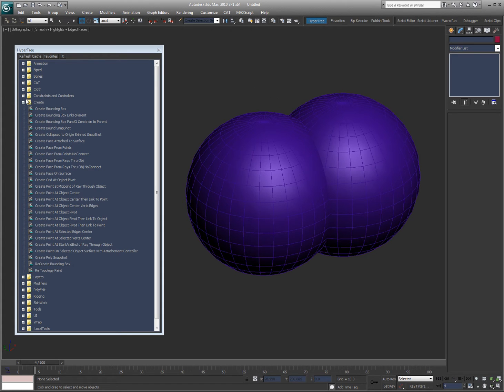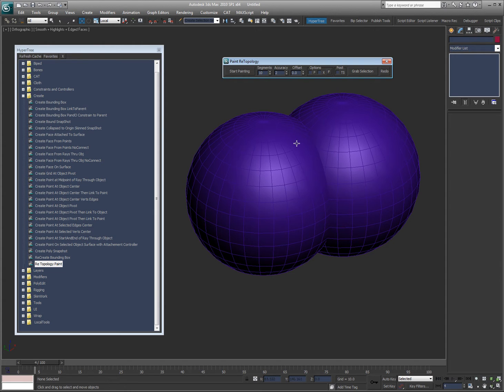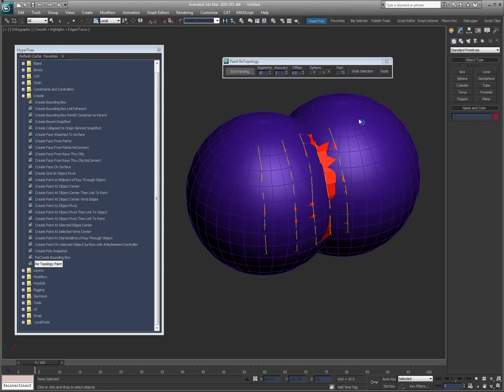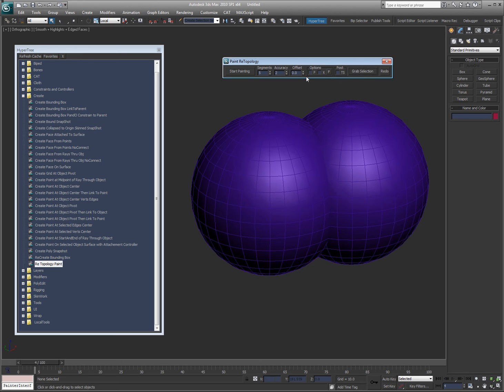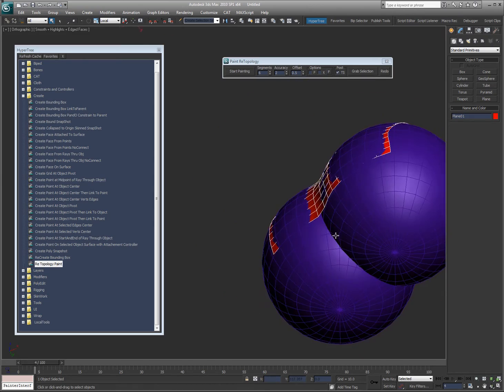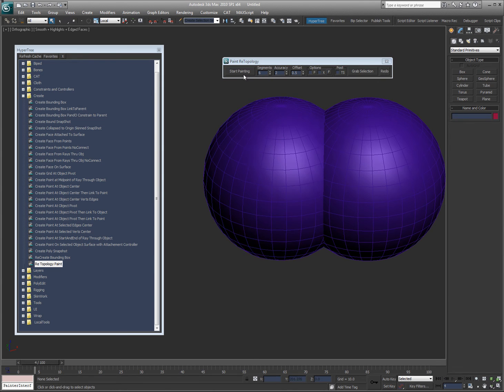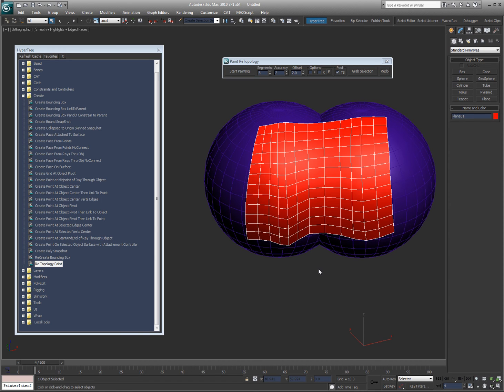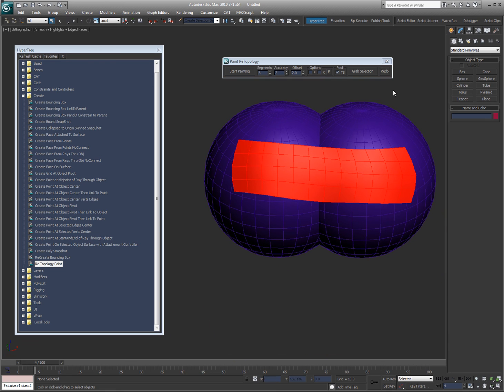TiM Scripts ReTopology Paint